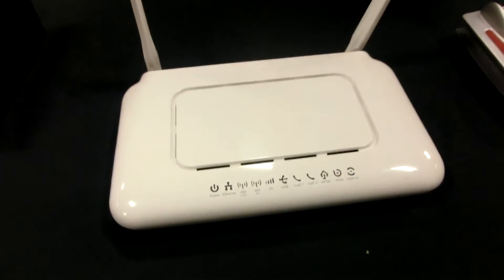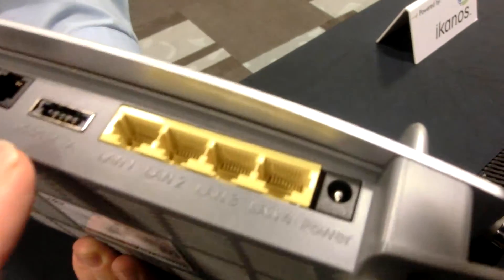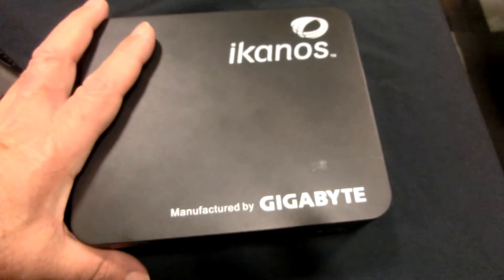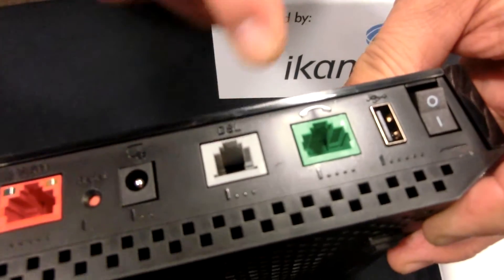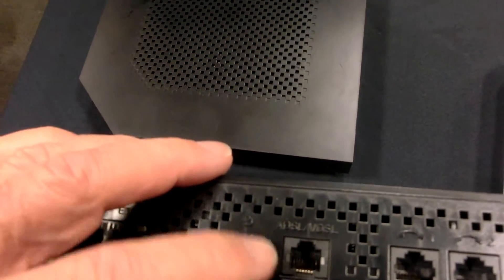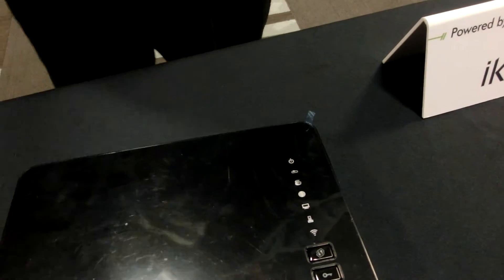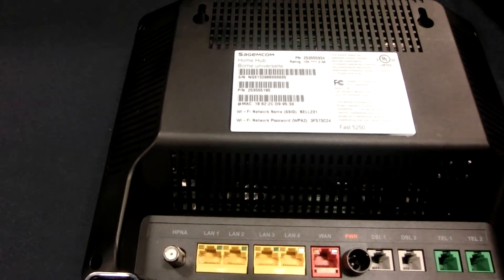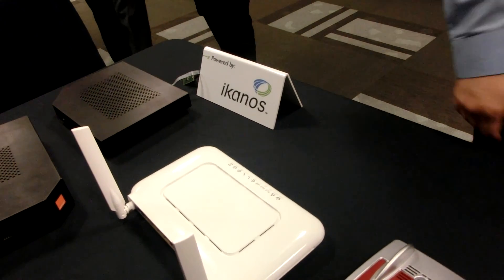Telco fights the Cable - 100Mbs UP & Down. Home Broadband over copper VDSL Modems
Telco fights the Cable - 100Mbs UP & Down. Home Broadband over copper VDSL Modems by Ikanos Broadcom

CIMG6269 Home Broadband over copper VDSL Modems by Ikanos